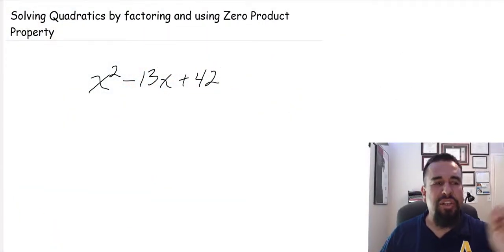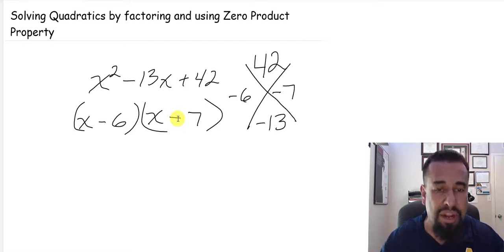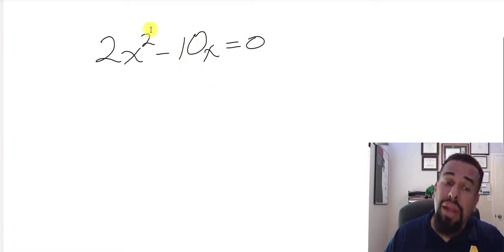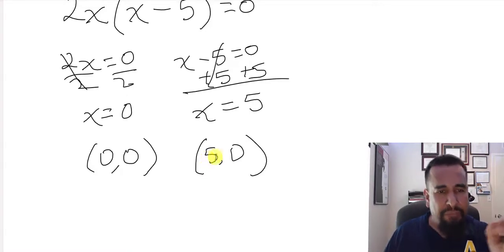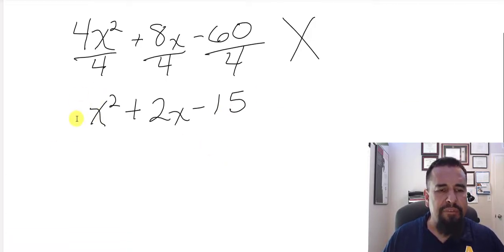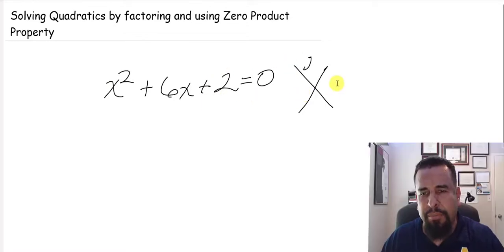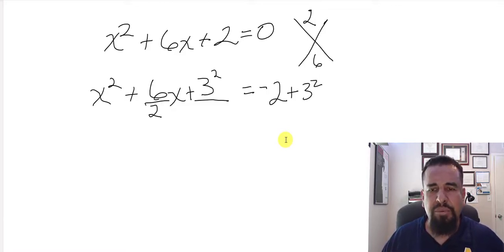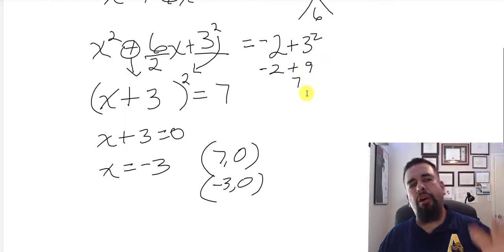SOLVING QUADRATICS by FACTORING and USING the ZERO PRODUCT PROPERTY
In this video you will learn how to solve a quadratic by factoring and then using the zero product property to find the x-intercepts. Remember that factoring only simplifies the quadratic and you will then have to use the zero product property to find the x-interrcepts of the parabola.
Once you use the zero product property you will find the x values of the intercepts but remember that your y value will be zero because the roots of your parabola will be intercepting the x-axis.